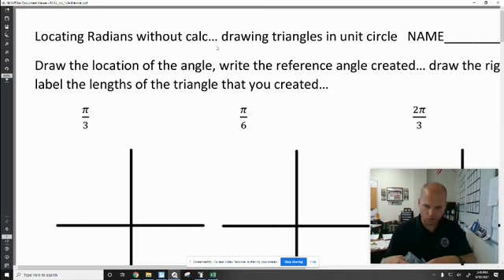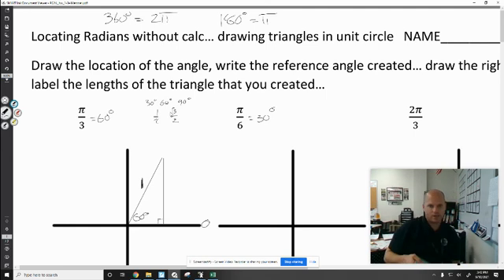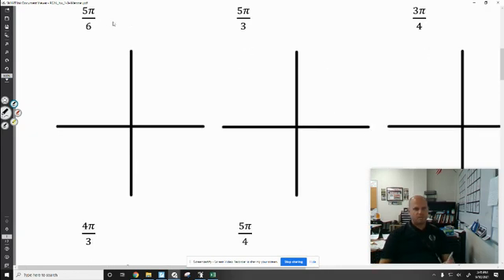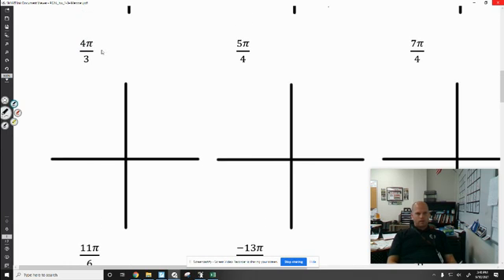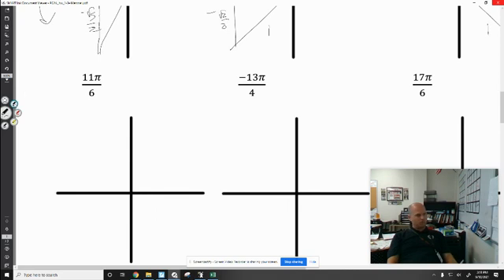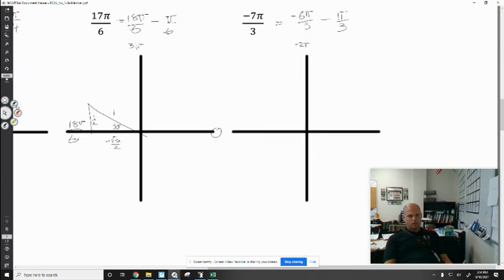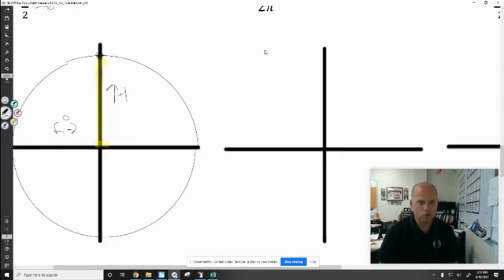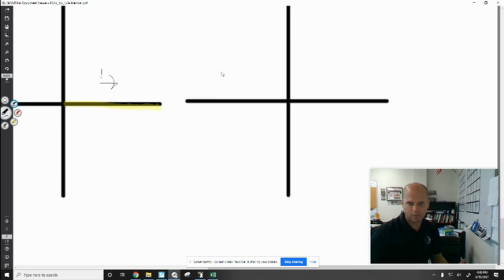Precalc 1-4 Finding Radians Drawing Triangles Hw Ans